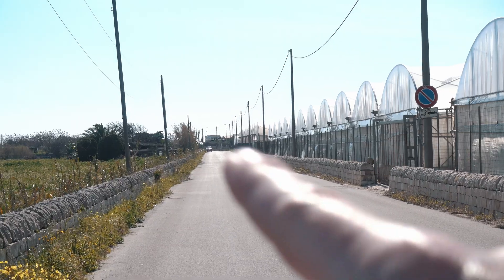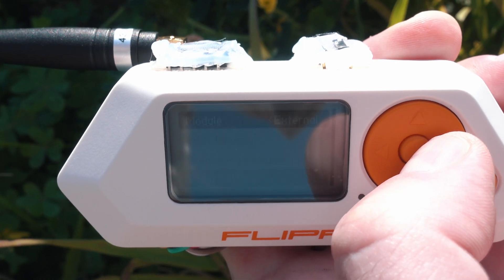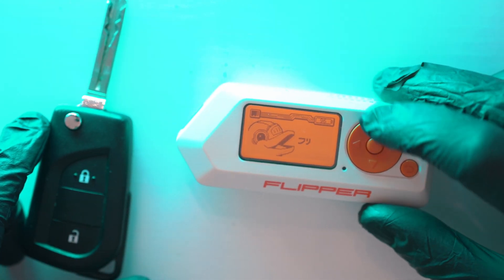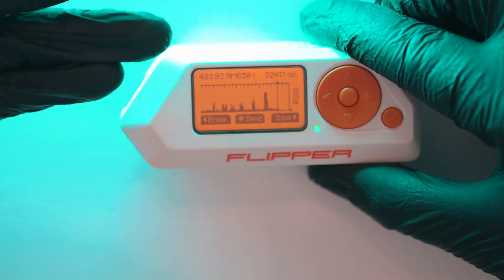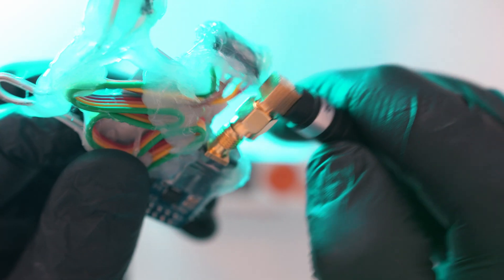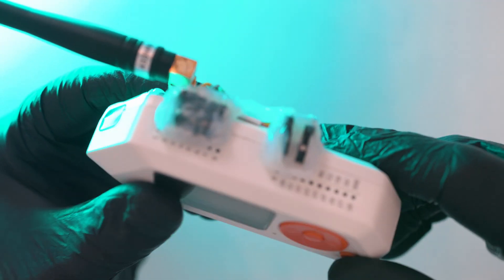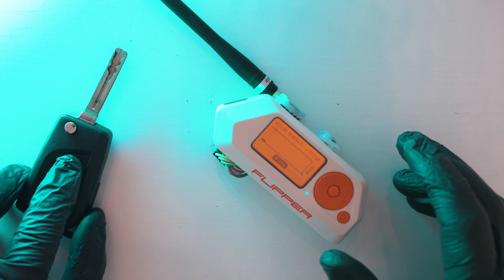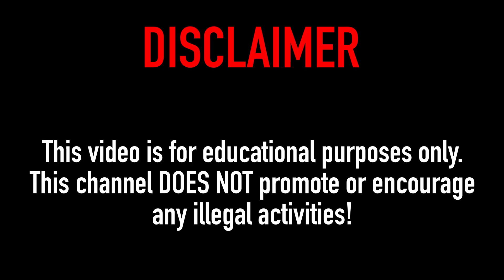Flipper Zero External CC1101 SubGHZ module+433MHz Antenna...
Flipper Zero External CC1101 SubGHZ module with Antenna to increase signal.

TIMECODES:
0:00 - Intro
0:14 - external cc1101 module connection to Flipper Zero
1:00 - Flipper Zero External SubGHz antenna
2:25 - Outro

Flipper zero:

Silicone case for Flipper zero:

Devboard for Flipper zero:

Screen protector Flipper zero:

flipper zero
flipper
flipperzero
hack
hacking
rfid
nfc
bluetooth
infrared
radio
gpio

BTC :
19PJUJFmuDWYdW321mGn9qLUXaH5dnWPbj

ETH:
0xf2dcd9ad4ce2939ce2323e469c097008cbbd4ec3

ZEC:
t1WgUTwKYaQj4g2Rojsik4fqqmrUfpa8mcK